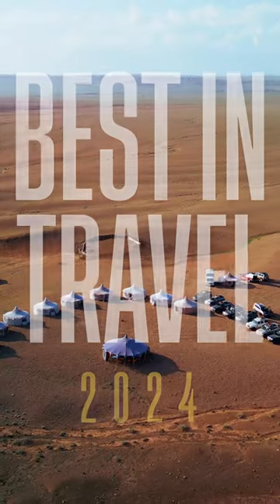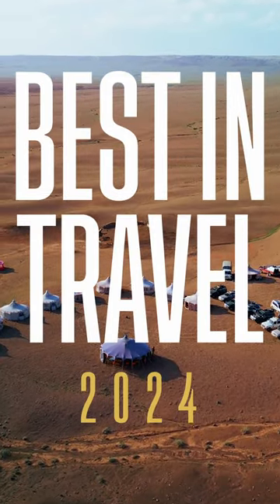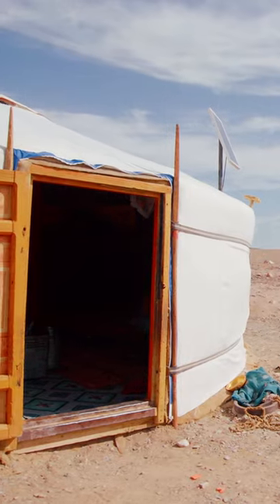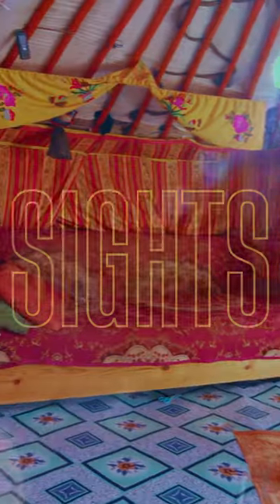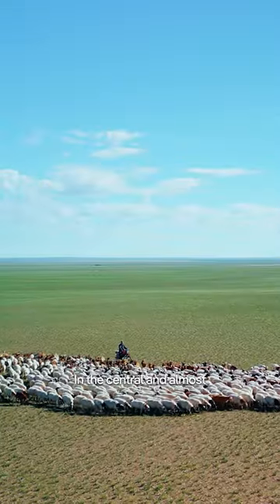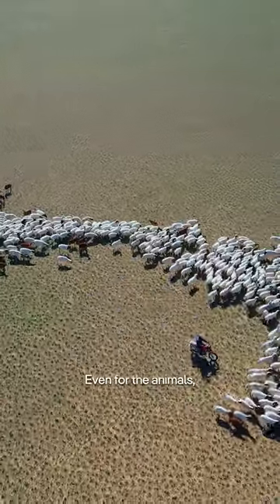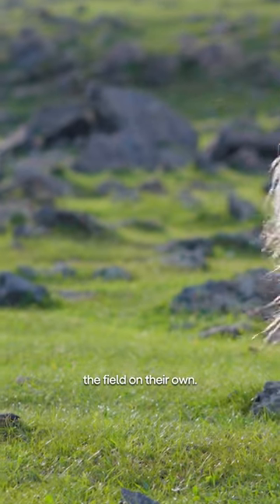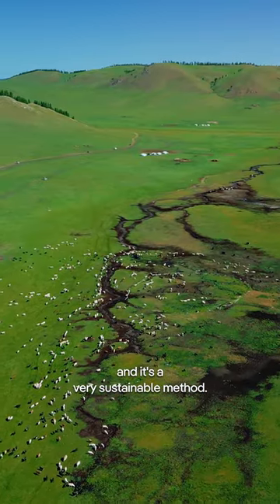Must-See MONGOLIA Sights | Lonely Planet's Best in Travel 2024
🇲🇳 BEST Sights of Mongolia 🇲🇳 Welcome to a far-off dreamscape. More and more travelers are visiting this endless sensorial wonderland, home to gers (nomadic dwellings) and rugged landscapes – and some traditional wrestling, too.